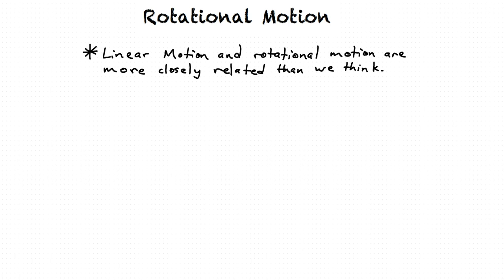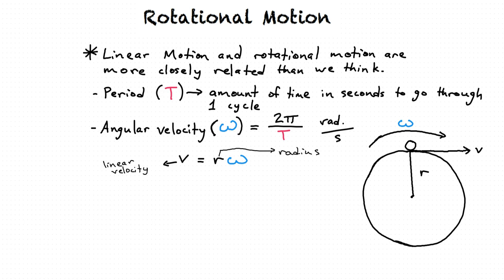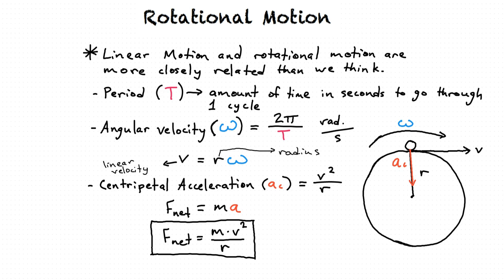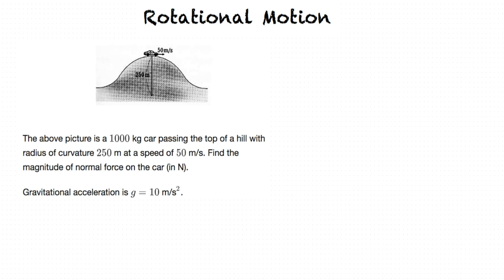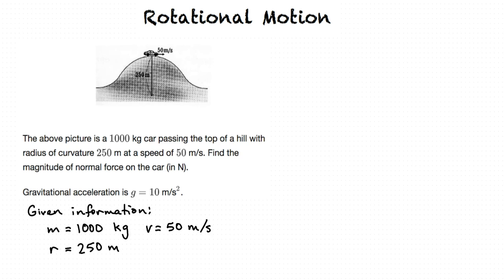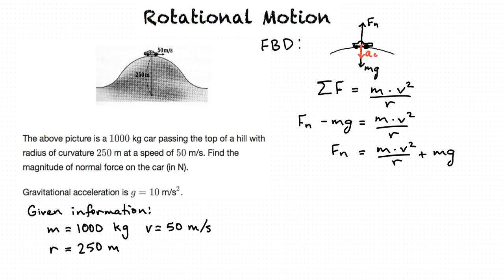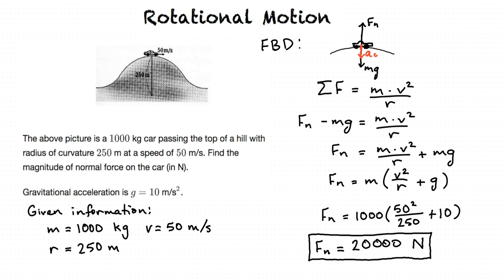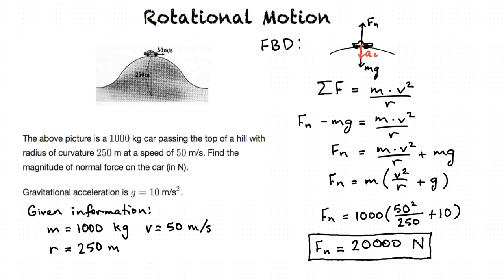Rotational Motion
This is a video covering the topic: Rotational Motion for Arizona State University's, UASP tutoring center.

This topic can be found in ASU courses: PHY 121